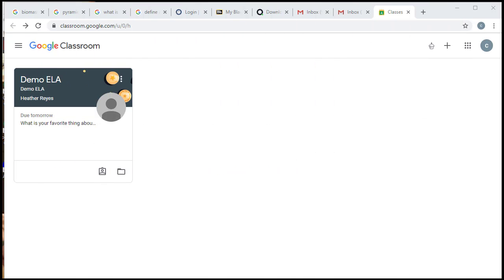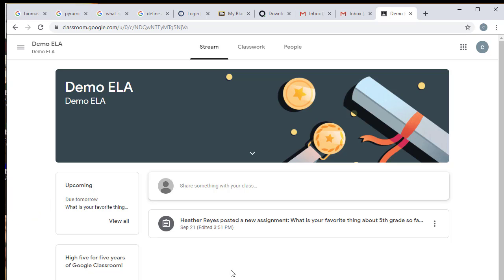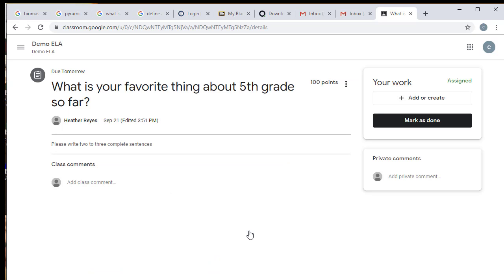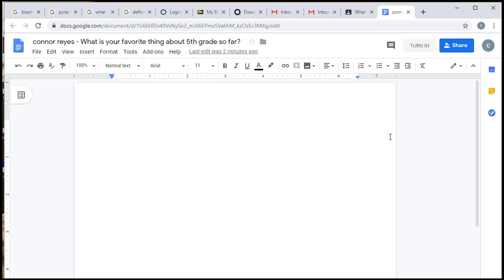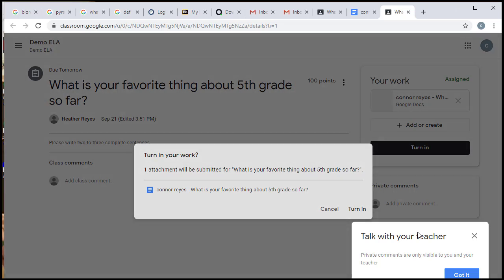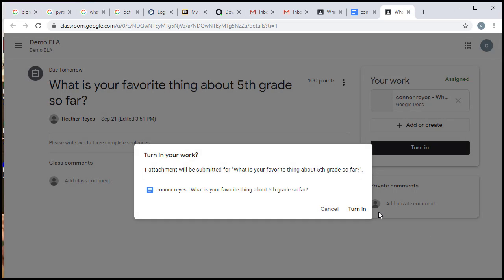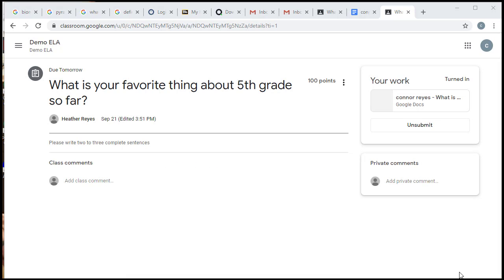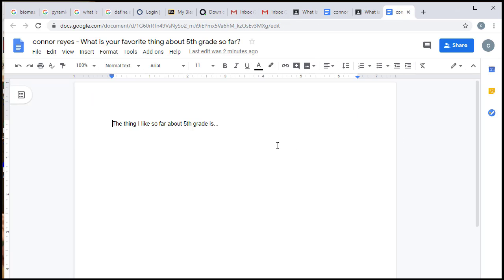Google Classroom Tutorial